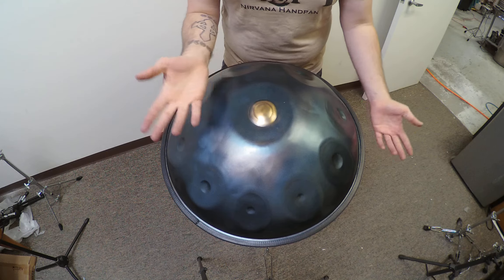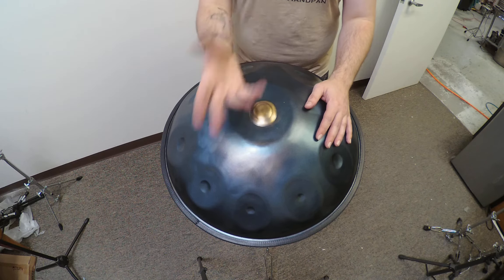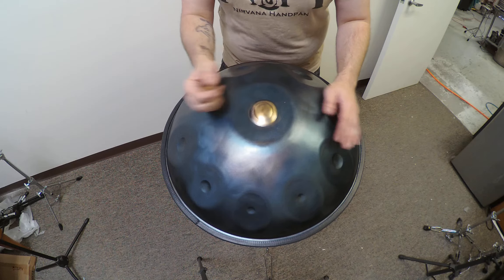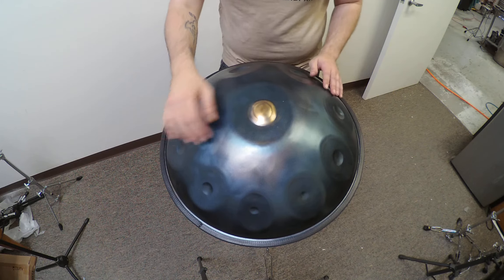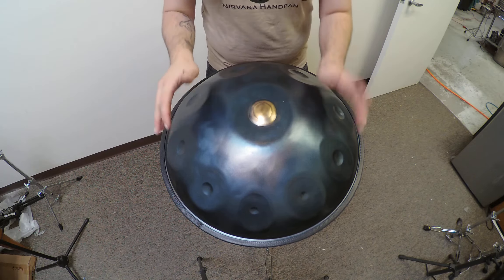Nirvana Handpan - Hokkaido9 F# - FLASH SALE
Scale Hokkaido9 F#
(F#) B C# D E F# G B C# F#